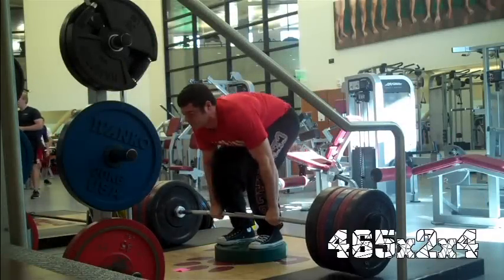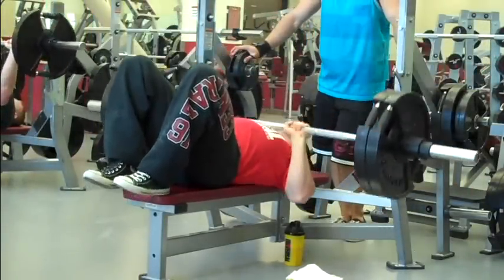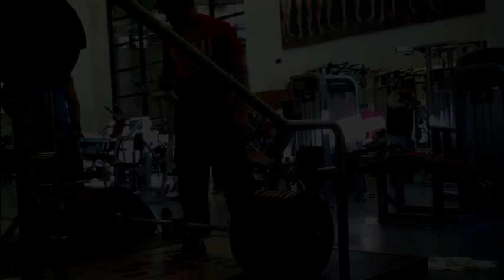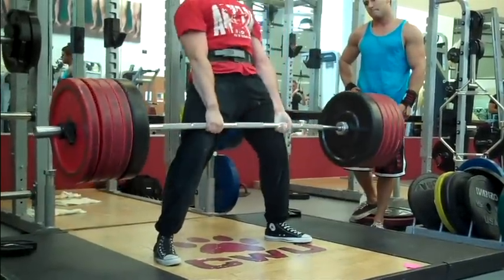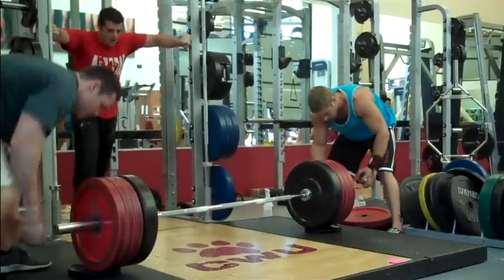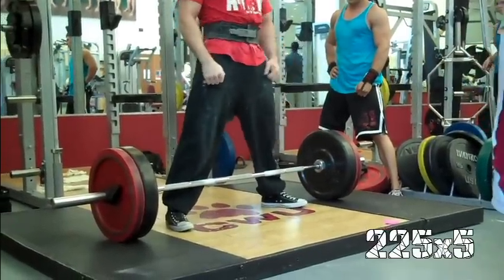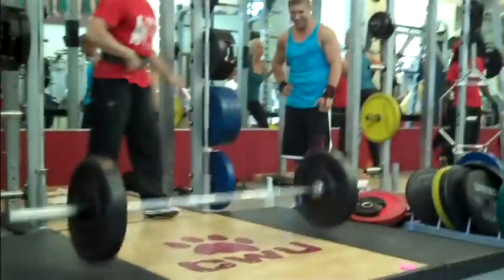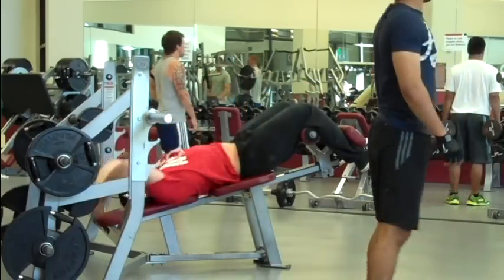Sheiko Deads and bench full workout @ 605x6 dropset deads BW 197 Ben Rice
Deficit deads
135x2
225x2
315x2
405x2
465x2x4

Bench
205x5, 225x5
255x4x2, 275x3x2
295x2x2, 315x1x3
295x2x2, 275x3x2
255x4x2, 235x5
225x6, 225x10

Deads
225x1
315x1
405x1
495x1
605x2x3
Epic dropset
605x6/495x5/405x4/315x5/225x5/135x1

core work